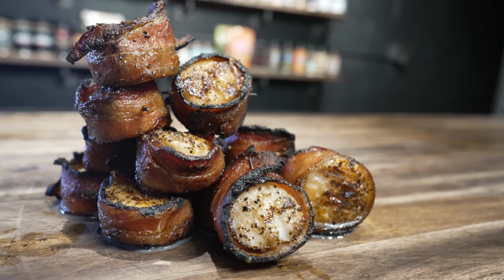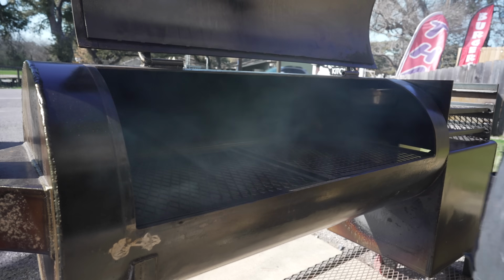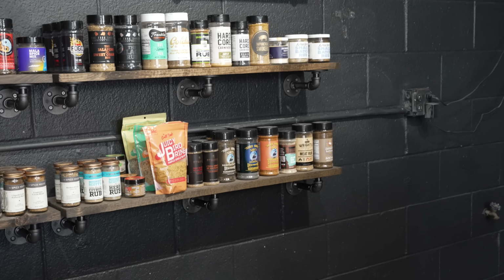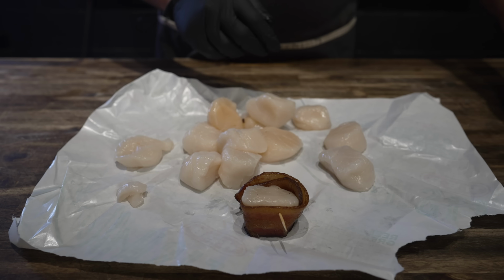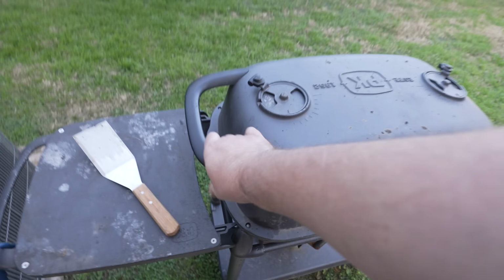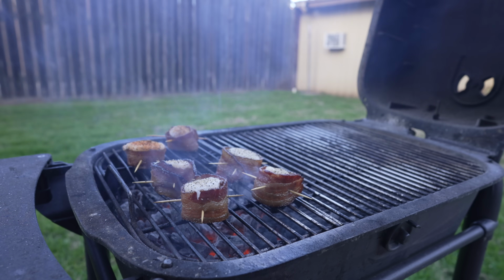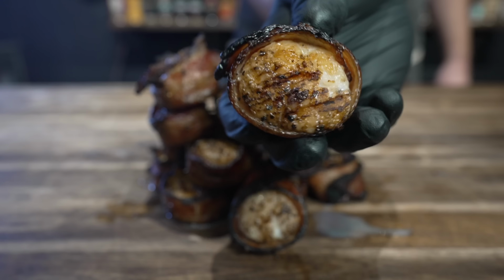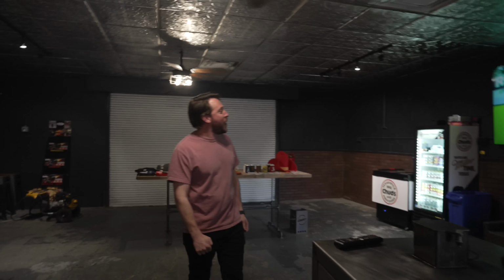Bacon Wrapped Scallops! | Chuds BBQ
Pots & Pans
►Made In Stainless Clad Set

Knives
►8" Chef’s Knife
►Boning Knife
►Bone Saw

Appliances
►Weber Kettle
►Deep Fryer
►Kitchenaid Mixer
►Food Processor

Ingredients
►Chud Rub and 16 Mesh Black Pepper
►Wagyu Tallow
►Dough Conditioner
►High Temp Cheese
►Pink Salt
►Sodium Citrate
►Hog Casings
►Sheep casings

►Pepper Cannon
►Fire Blower
►Cold Smoke Generator
►Injector
►Scale
►Rub Tub
►Burger Press
►Butcher paper
►Paper stand
►Cutting Board

Welding Tools
►Blowtorch
►Welder
►Angle grinder
►Grinder Blades
►Chop Saw
►Pipe Level